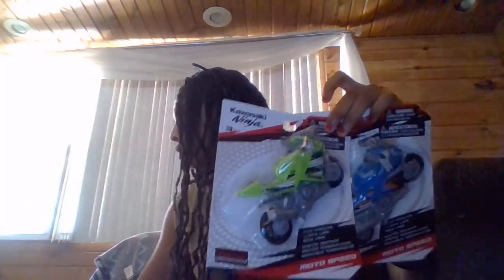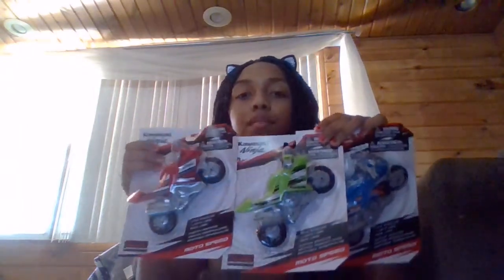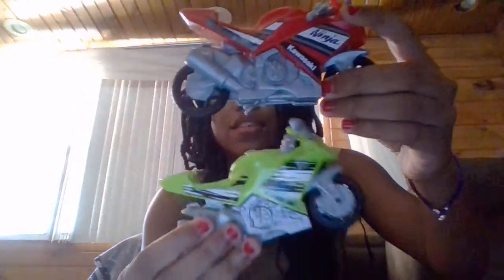Unboxing Cuddly Bunny Style #17: Dolla Tree Stuff [ft. my cousin]